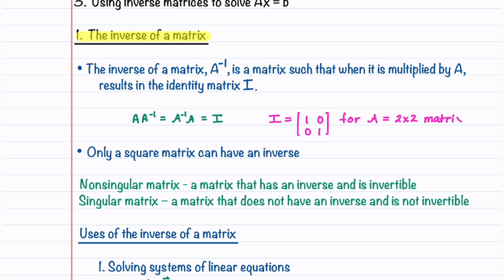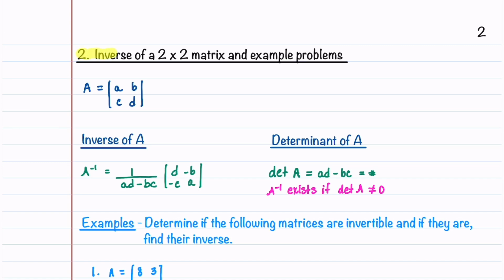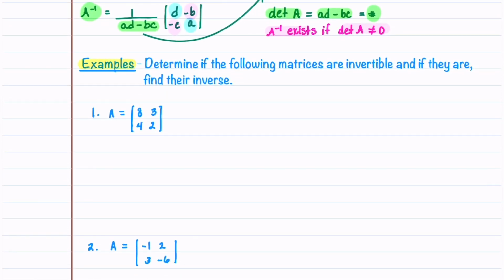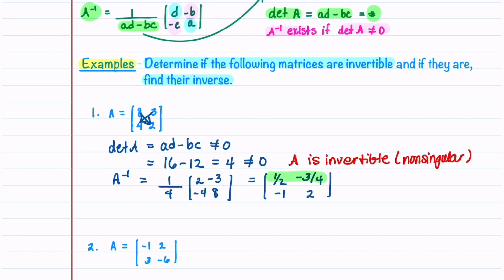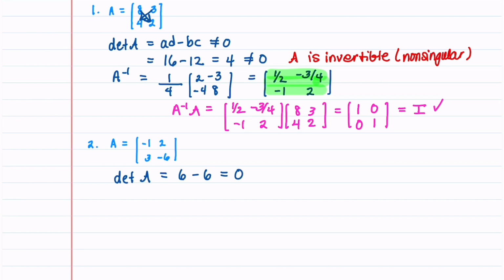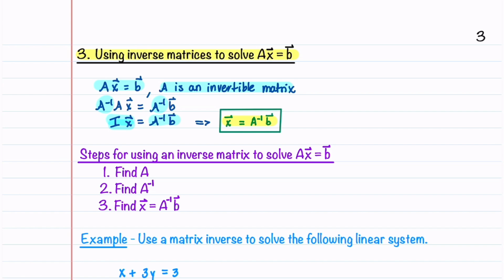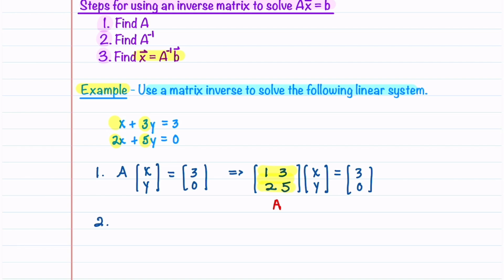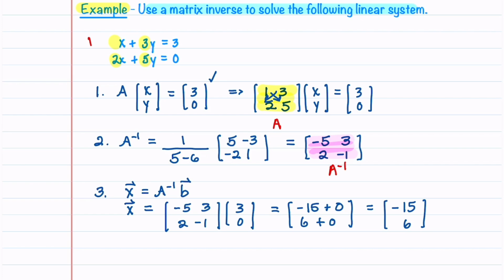Inverse of a 2×2 Matrix (Formula and Step-by-Step Examples)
In this video, we dive into the concept of finding the inverse of a 2x2 matrix in linear algebra, covering section 1.2 of the course. We walk through step-by-step example problems, including solving systems of linear equations using matrix inverses. You'll also learn about determinants, singular vs. non-singular matrices, and how to verify if a matrix is invertible. Don't forget to download the free guided notes linked below!

*Timestamps*
00:00 Introduction
00:31 The inverse of a matrix
01:59 Formula for the inverse of a matrix
03:10 Examples of finding the inverse
06:04 Using matrices to solve a linear system of equations